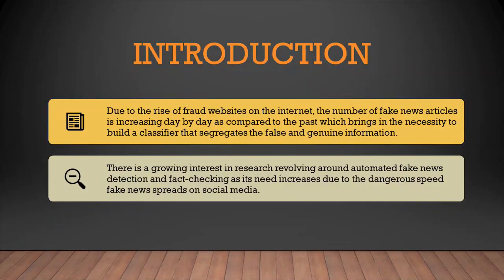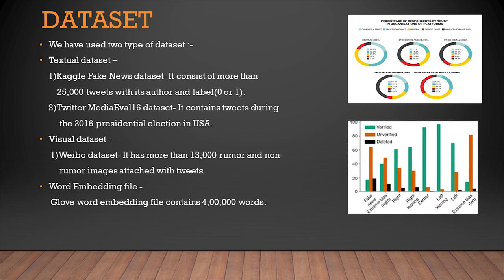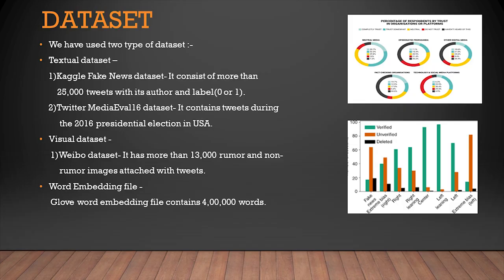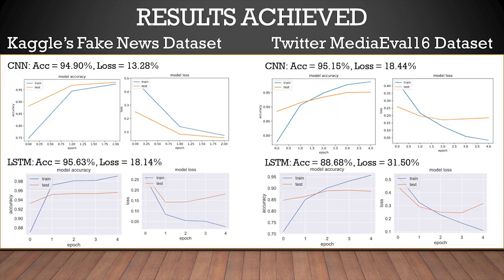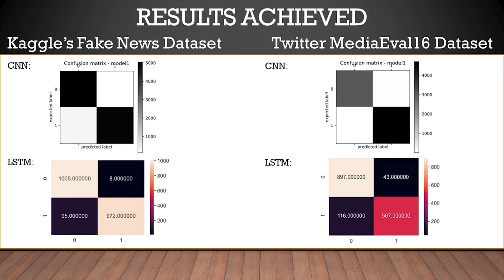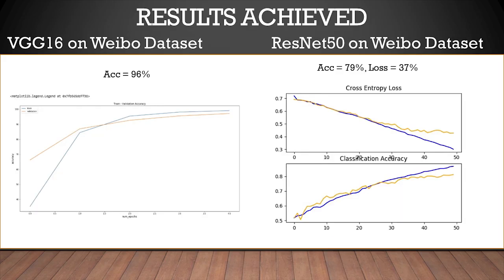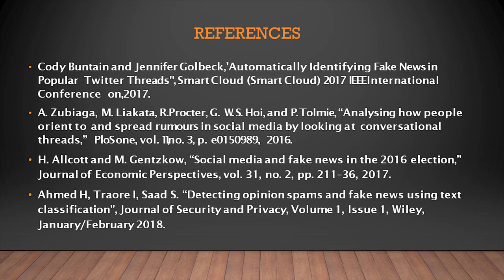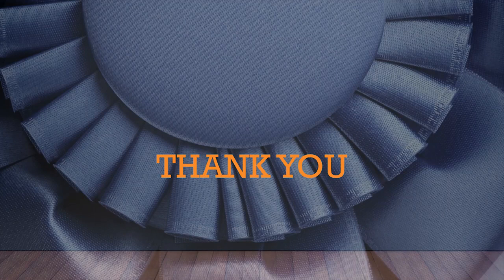Fake News Detection Using Deep Learning Techniques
Fake news detection is a task to classify between fake news and real news using textual as well as visual content.
Dataset used are kaggle fake news dataset, Twitter Mediaeval 2015 and Mediaeval 2016 tweets for textual content and Weibo dataset for visual content ranging from fake and real news.
Comparative results of deep learning techniques used are demonstrated

Leadingindia.ai